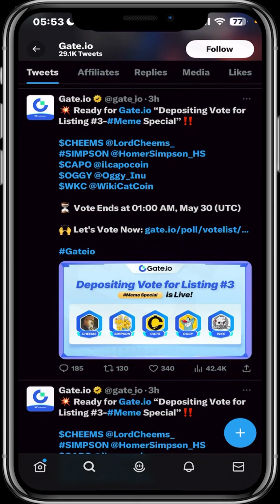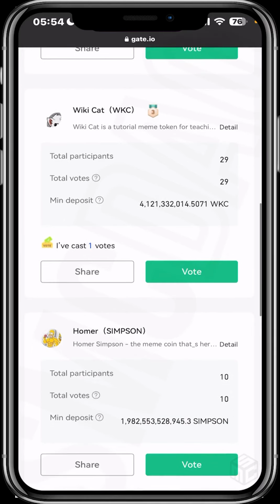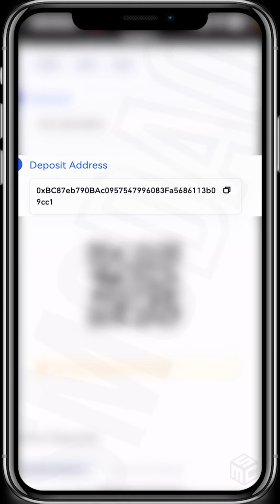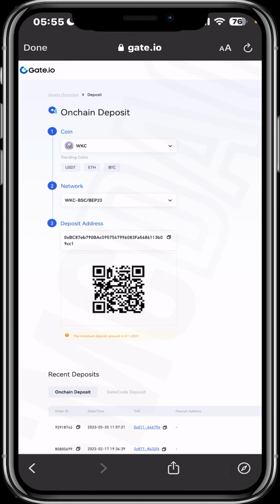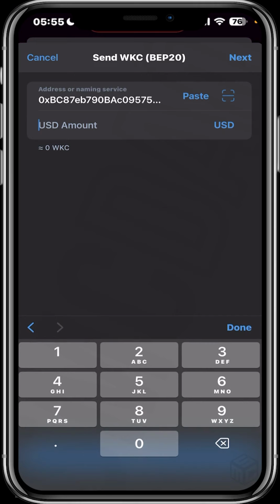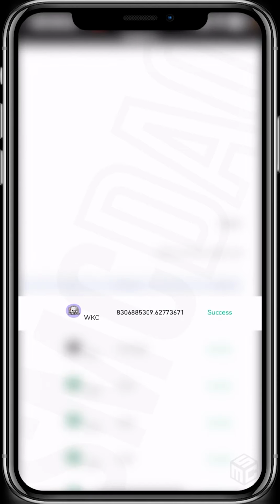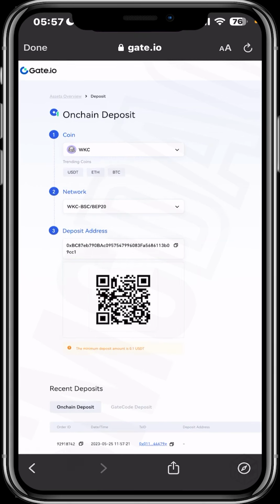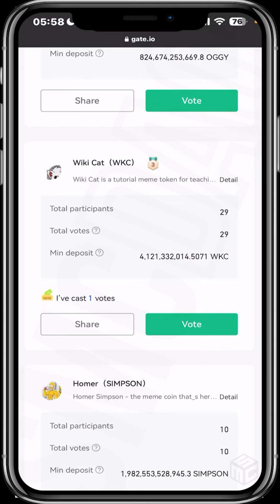How To Cast Your Vote for Wiki Cat to be listed On Gate.io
Learn how to cast your Wikicat vote on Gate.io with our quick tutorial! Shape the future of the platform by participating in the Gate.io polling. Follow our step-by-step guide to easily cast your vote.